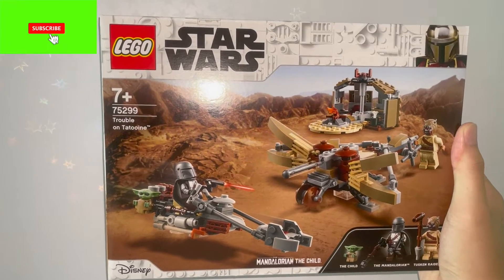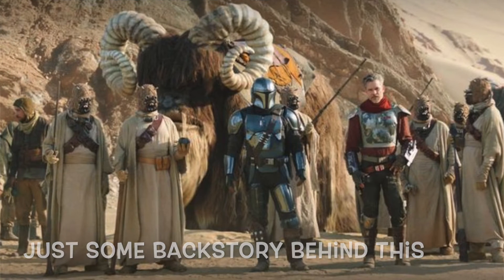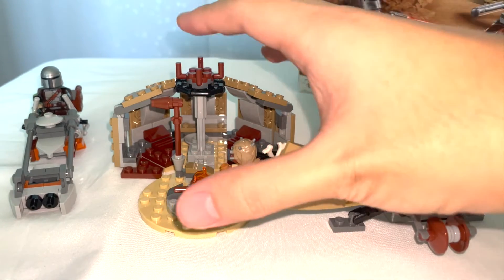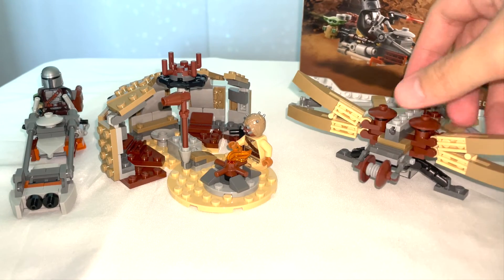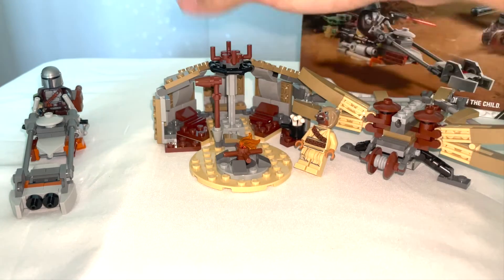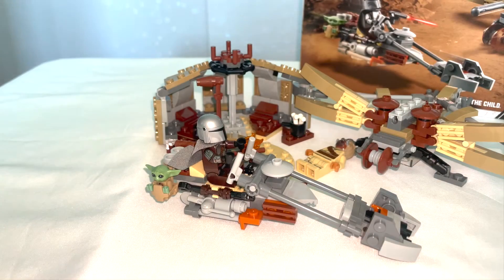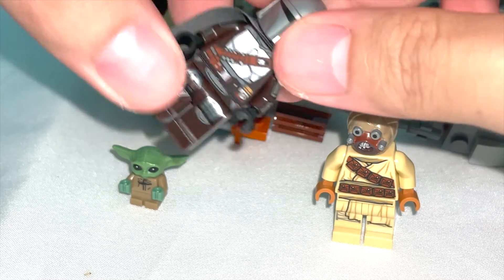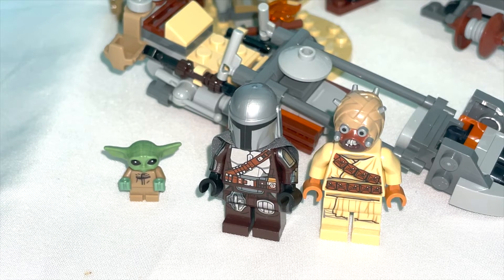LEGO Star Wars Mandalorian 75299 Trouble On Tattoine Review ! This is the Way :-)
Hey folks, welcome back to another review video, today we have a set from the fantastic disney plus show of the mandalorian which includes mando (din djarin), baby grogu & a tusken rider :) Hope you enjoy the video , nox lumos & Toodles!

Time stamps:
Intro - 0:00
Set Design - 0:21
Minifigures - 5:28
Final Verdict - 7:10